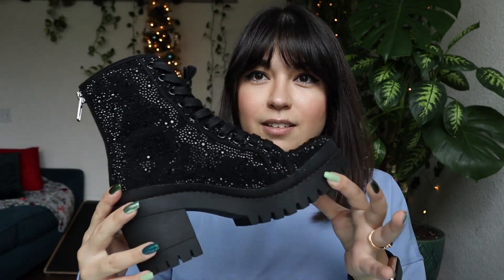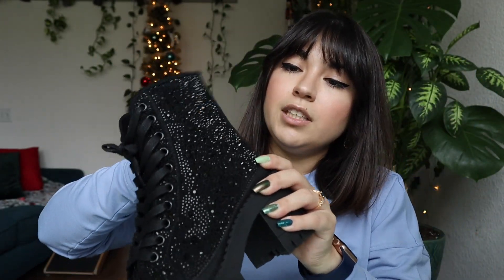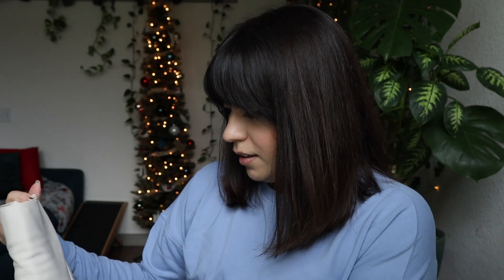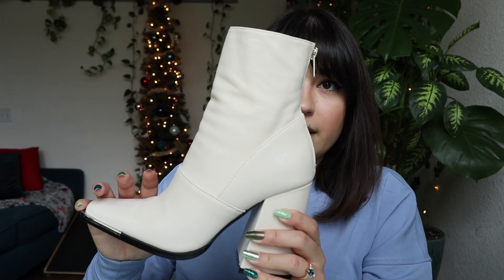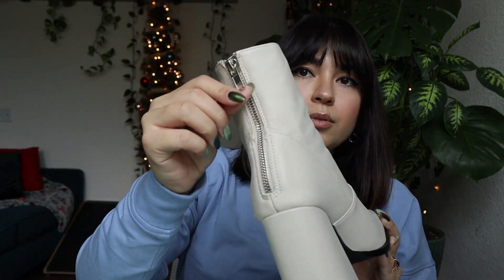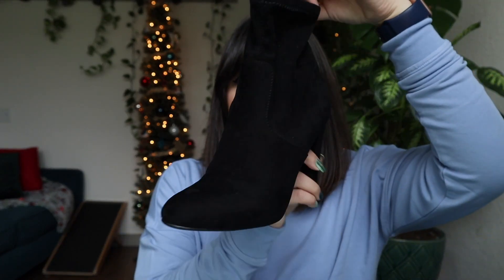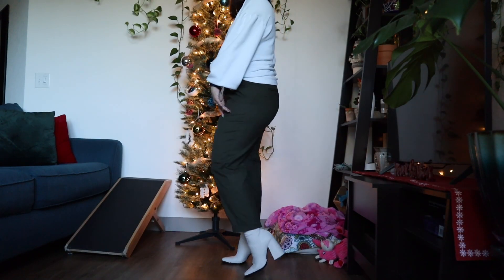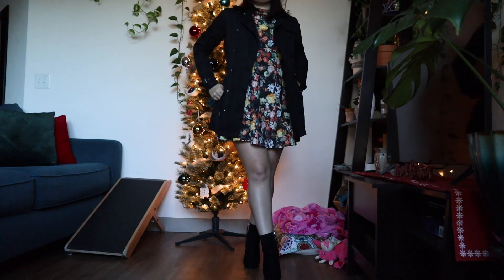Winter Boot Fashion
Taking a new approach to these videos and adding some fashion into the mix. What better way to start off than with some boots! Let me know what your favorite pair of boots or outfit was down below!